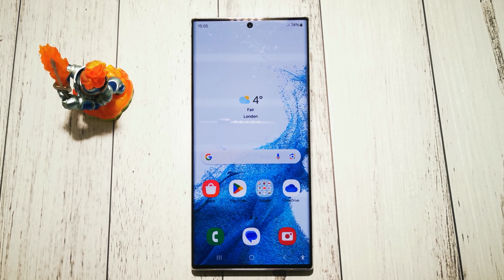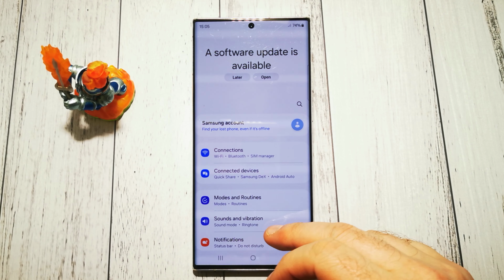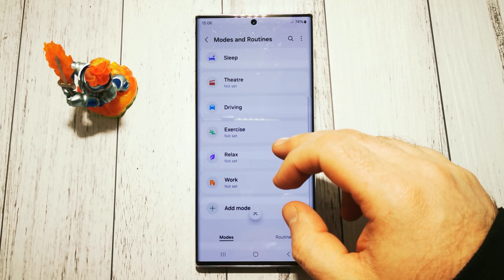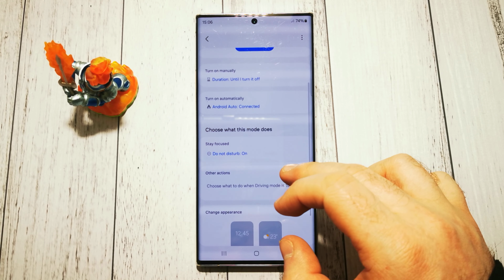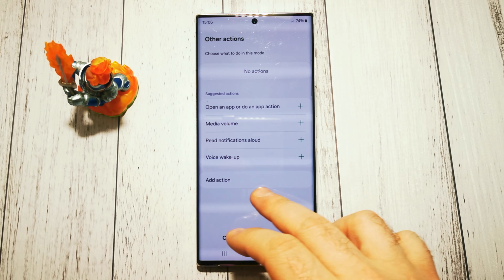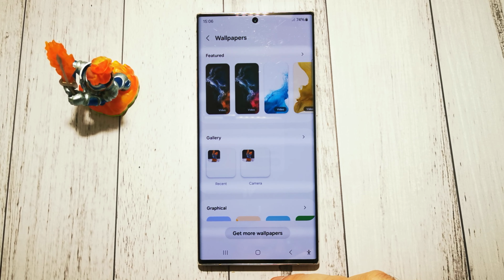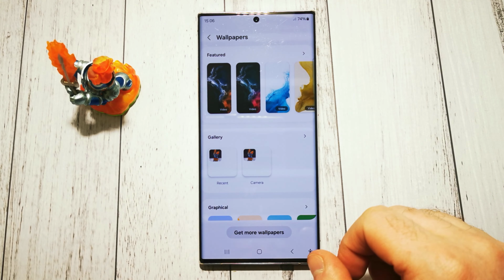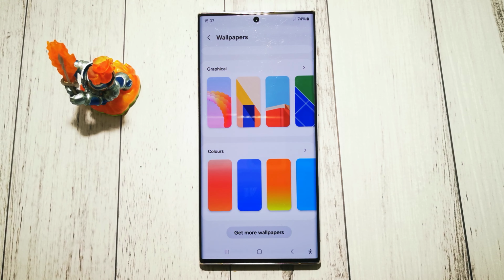SAMSUNG GALAXY S22 ULTRA: How to customise driving mode | Quick Guide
Welcome to GSMDiY! In this step-by-step guide, we'll walk you through how to customise driving mode in SAMSUNG GALAXY S22 ULTRA